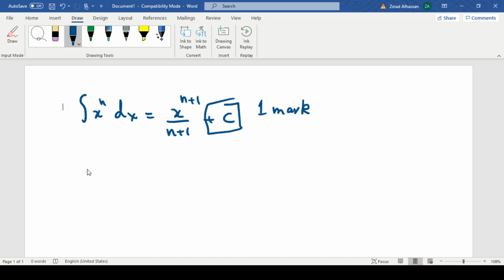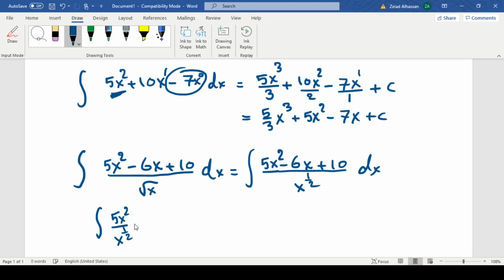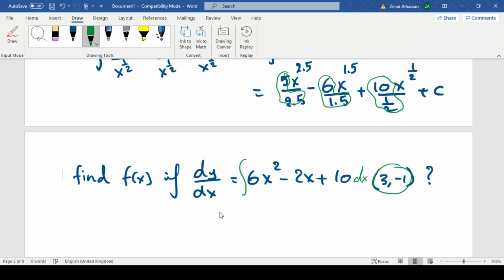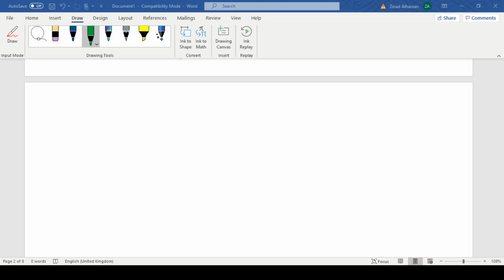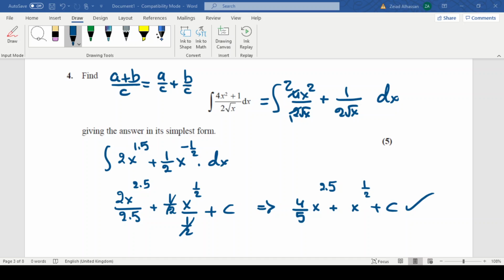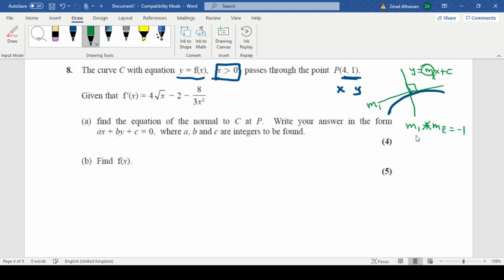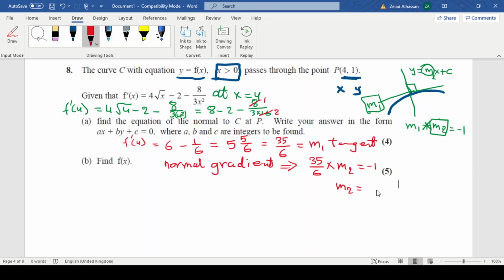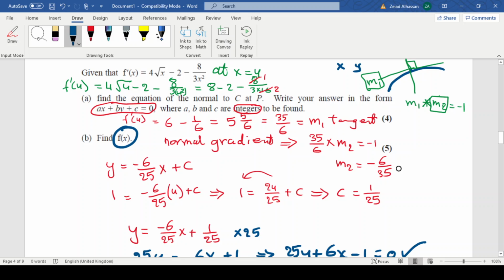integration P1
Video are made by Isam Al Hassan if you have any questions and you want to subscribe with the teacher in asking questions, or following up with solving question you can contact WhatsApp revision integration P1